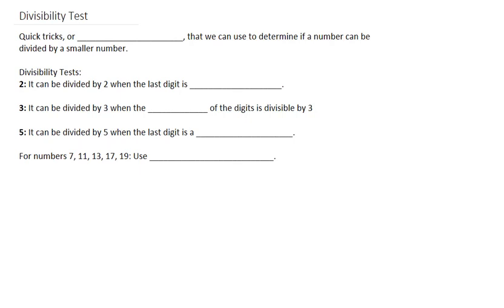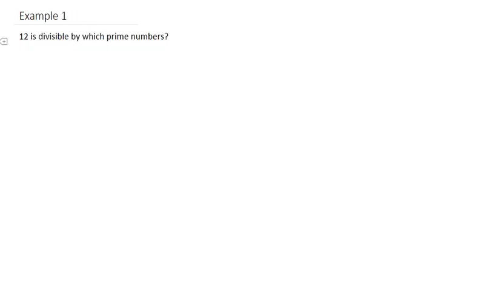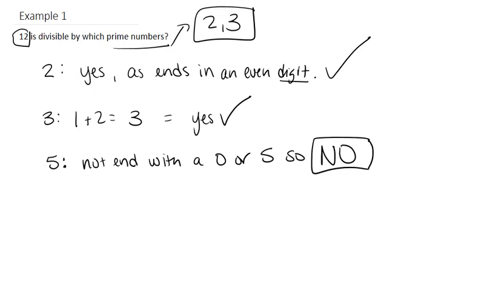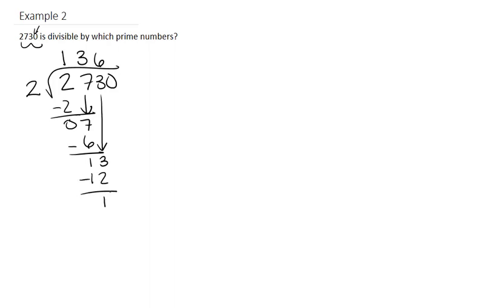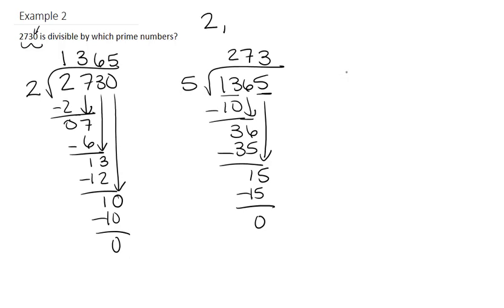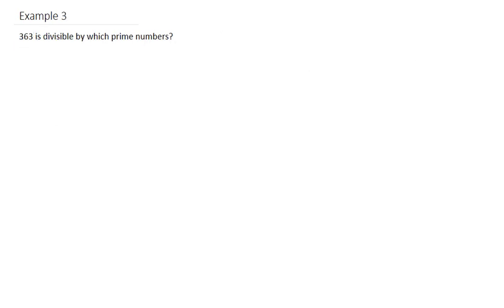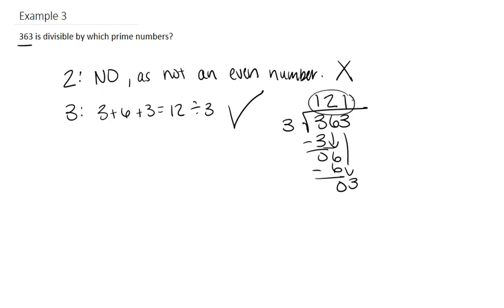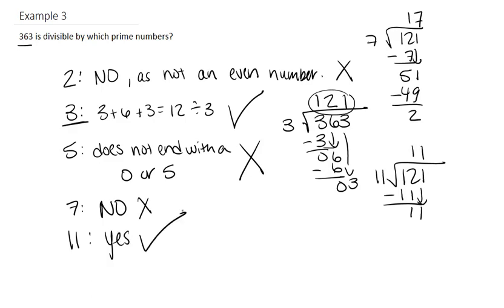Technology MAP 117 Divisibility Test